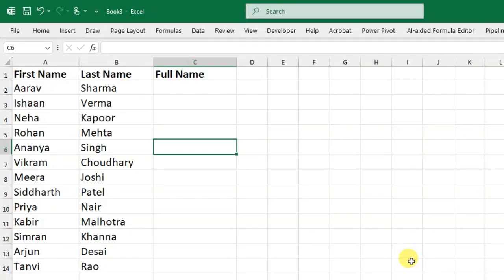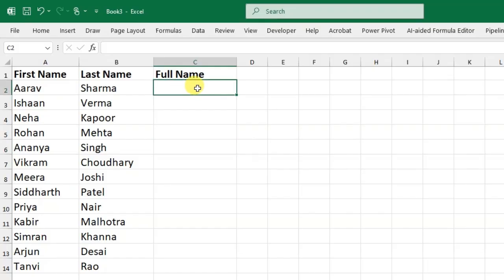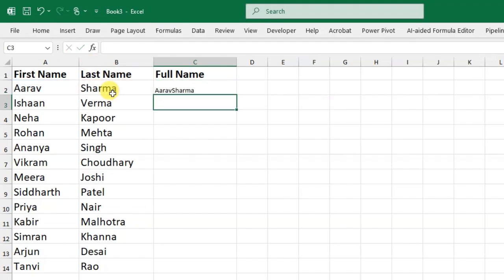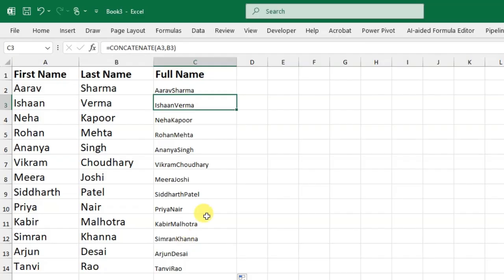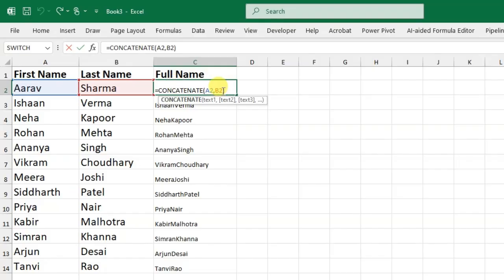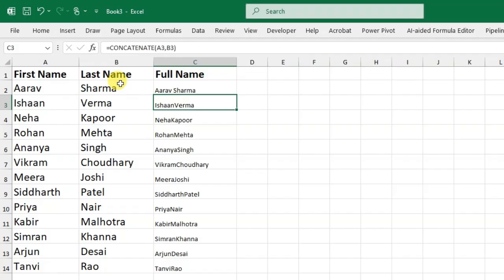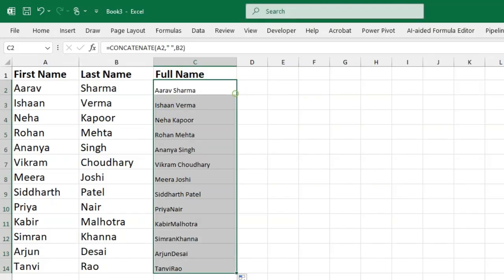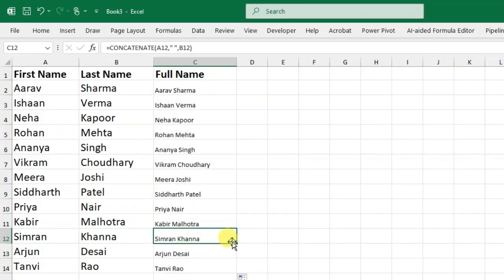How To Concatenate In Excel With Space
Hello everyone, in this video we learn how to use concatenate in Excel with space. So let's start, here I have data with first and last name, now I join both using concatenate function.